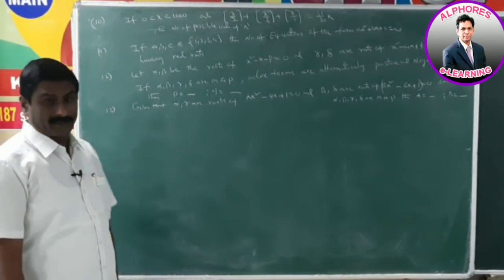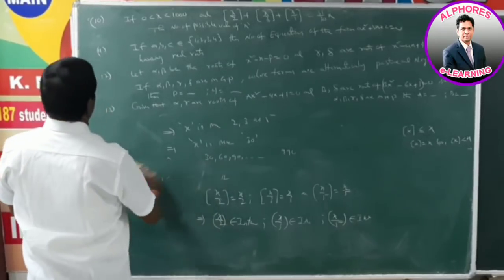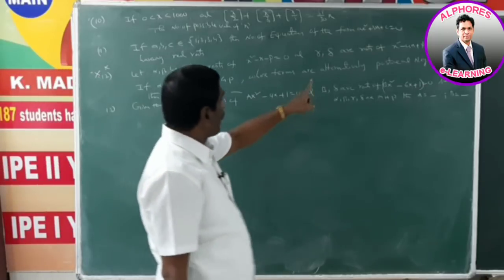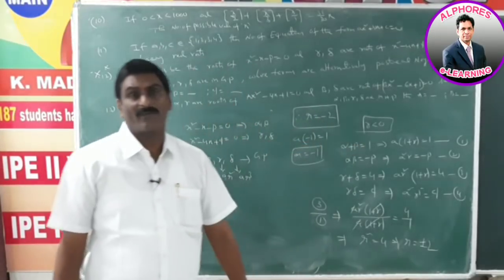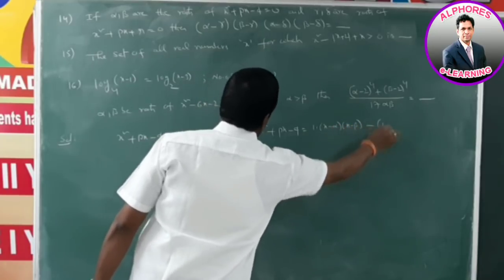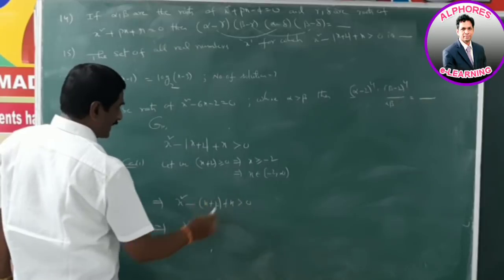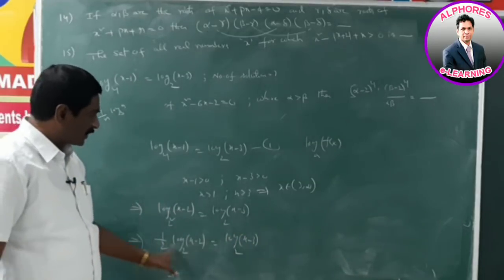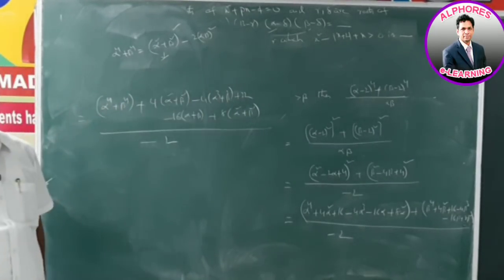IIT | MATHEMATICS | SESSION 14 | UPCOMING SENIORS |08-05-2020